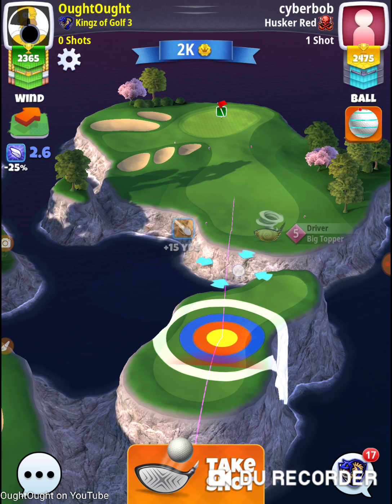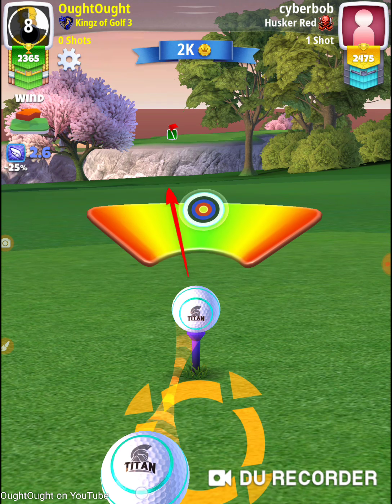Golf Clash 2020 Community Cup Rookie Practice Round Hole 9